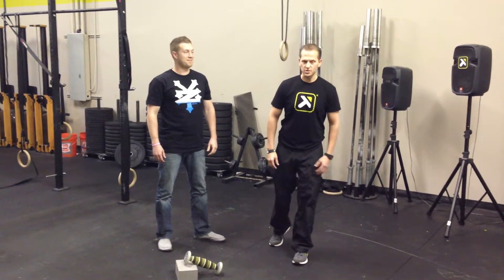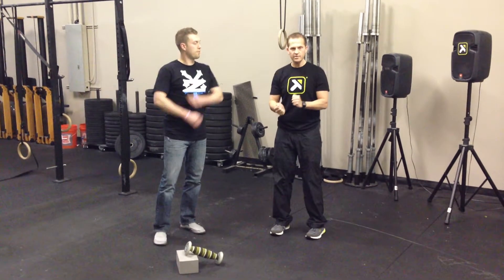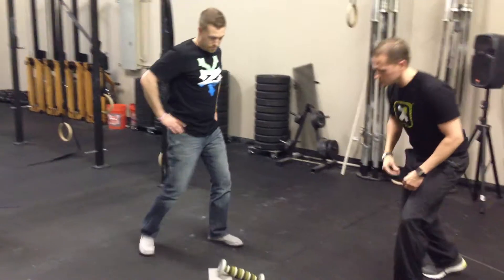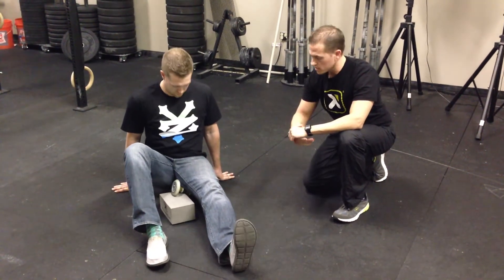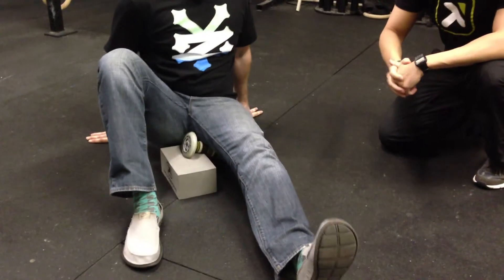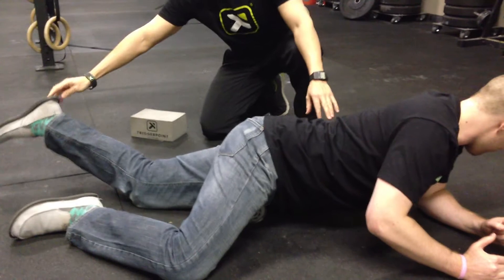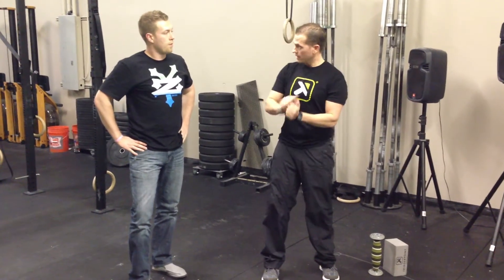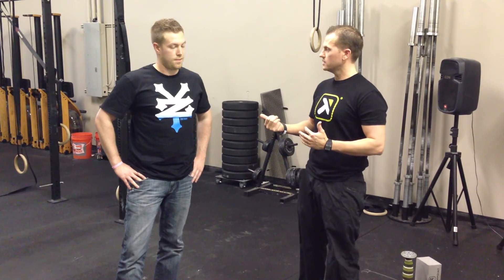Hip Mobility for the Everyday Individual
When seated for hours a day, the hips will literally "stick" into that position. Going after specific areas can drastically increase range of motion with minimal time. Check out these two quick manipulations for the sedentary individual to address hip mobility in this week's Trigger Point Tuesday!